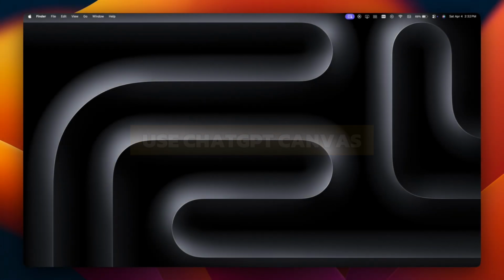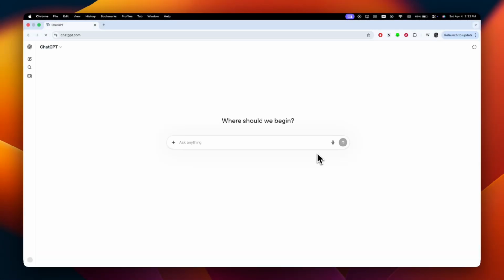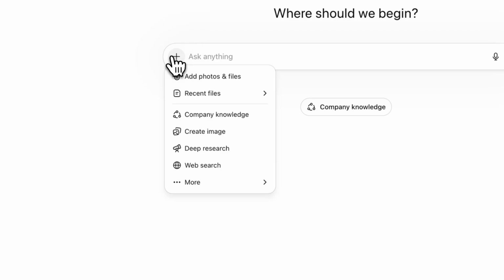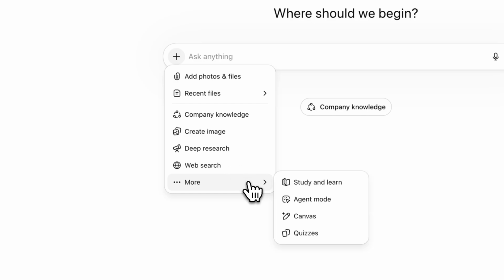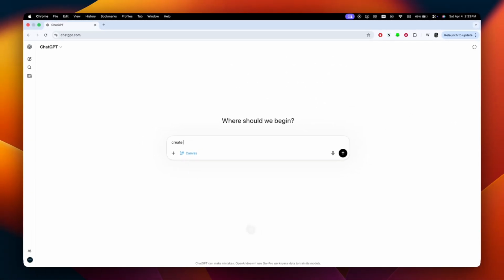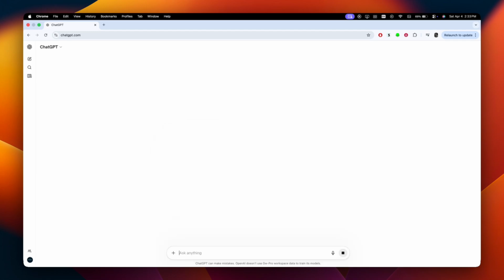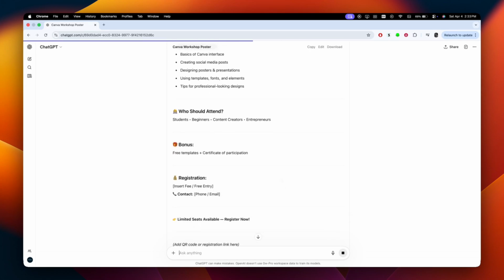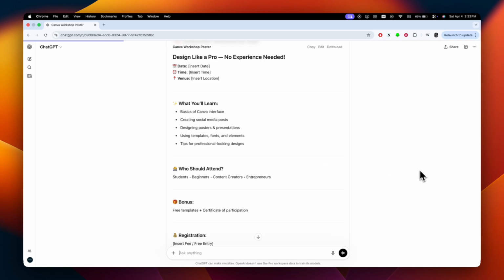How To Use ChatGPT Canvas | Step By Step (2026 Updated)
Want to use ChatGPT Canvas for better writing and editing? Here’s how to get started.

Open ChatGPT and start a new chat. When working on longer content, click Canvas (or open in Canvas view) to switch to a split workspace.

On one side, you’ll see your content, and on the other, ChatGPT helps you edit, rewrite, expand, or improve sections in real-time.

Highlight any text and ask ChatGPT to refine, simplify, or rewrite it. You can also use it for coding, documents, and structured writing.

It’s perfect for editing large content quickly and efficiently.